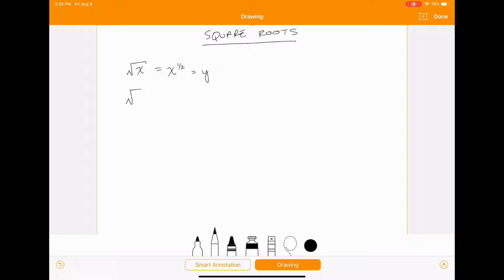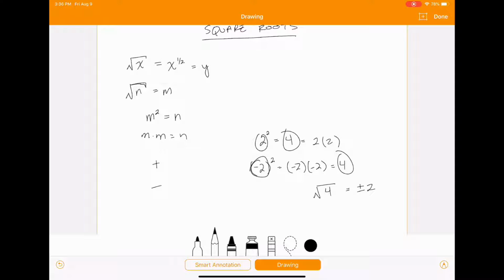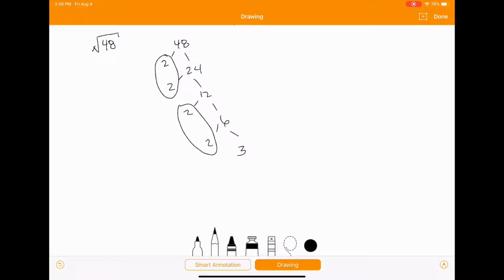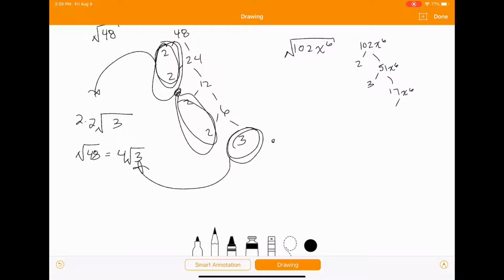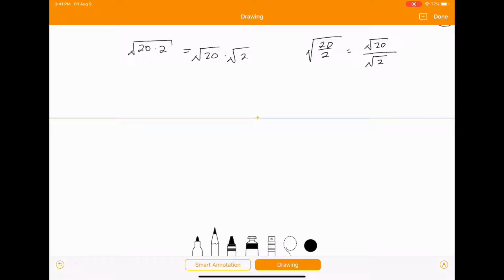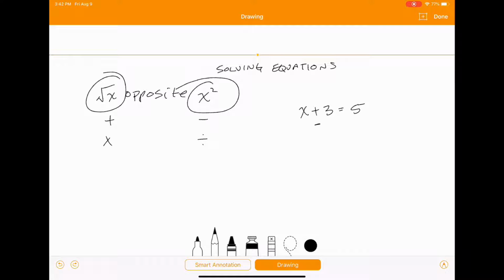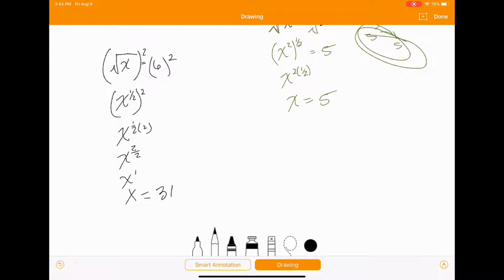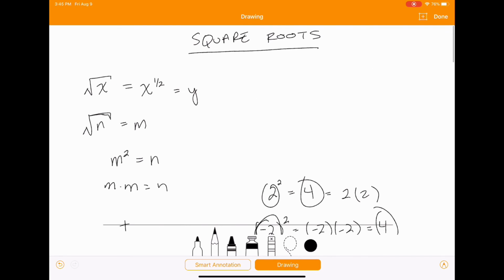Pre-Algebra - Square Roots